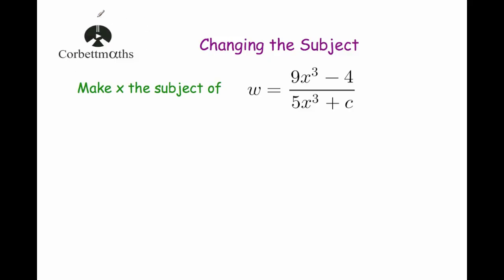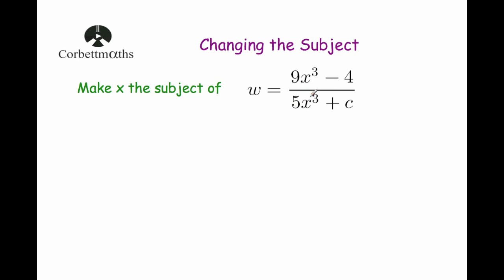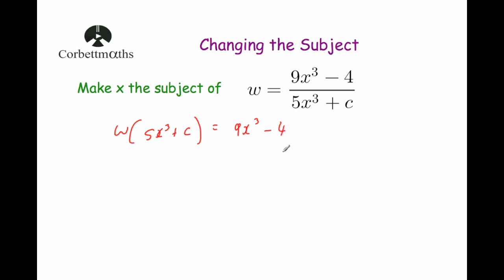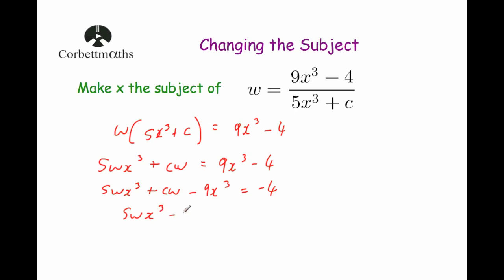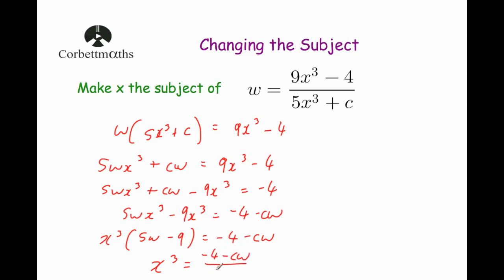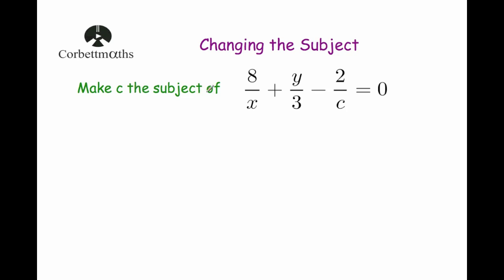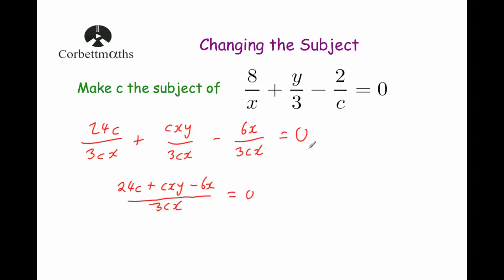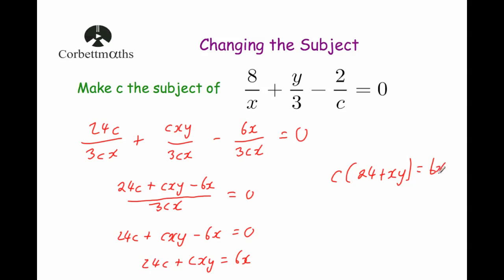Changing the Subject - L2 Further Maths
This video goes through two Level 2 Further Maths style Changing the Subject questions.